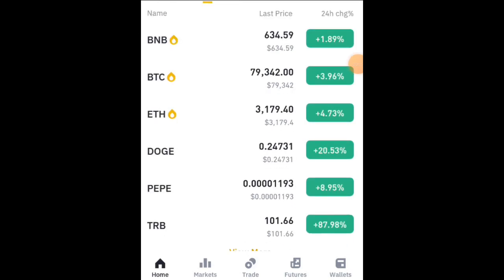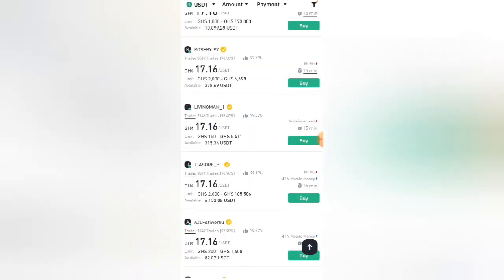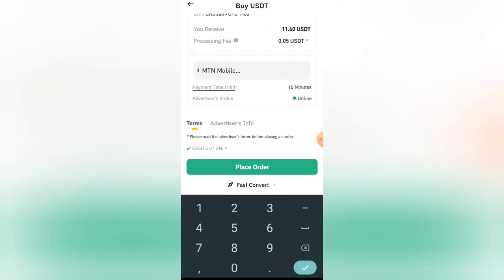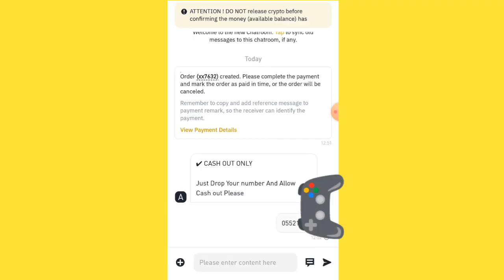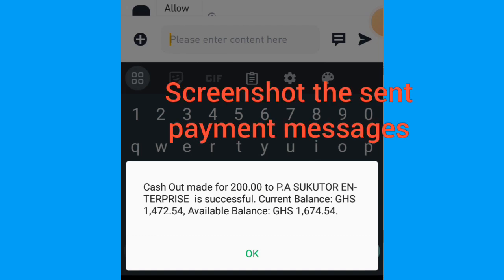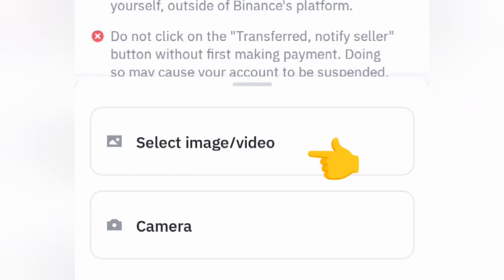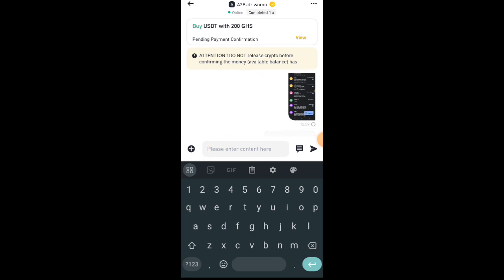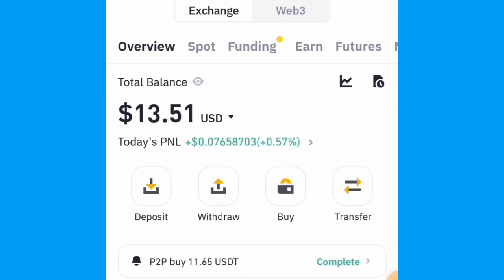How to Buy Bitcoin, BNB & Dollar using MoMo on Binance in Ghana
In this tutorial, learn how to buy Bitcoin, BNB, and dollar-using MoMo on Binance in Ghana or other countries. Follow these easy steps to purchase cryptocurrency using the MoMo payment method on Binance.